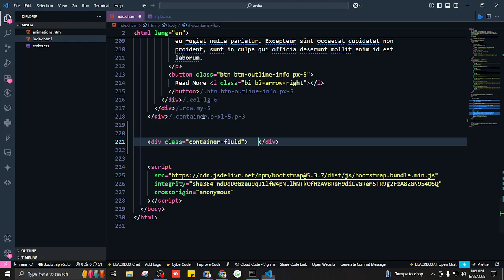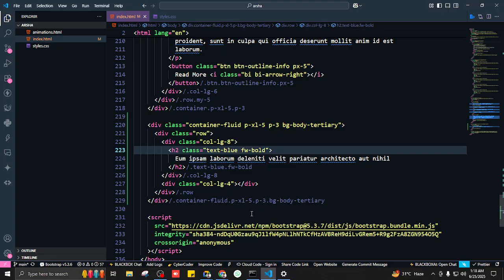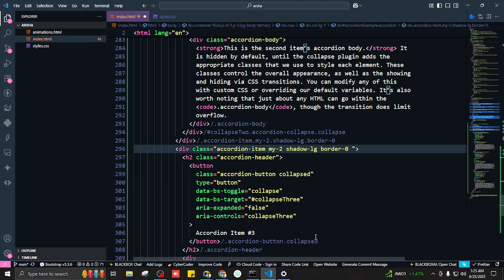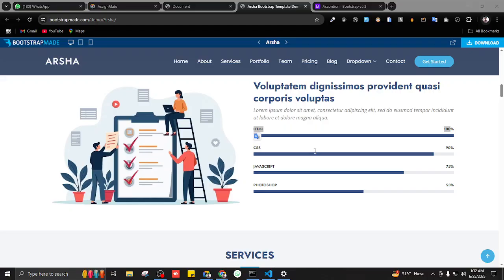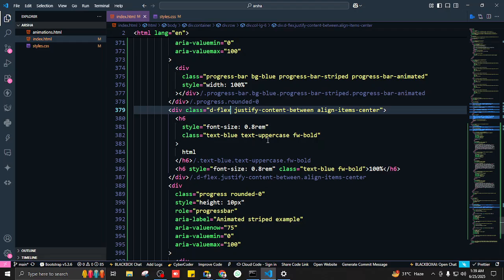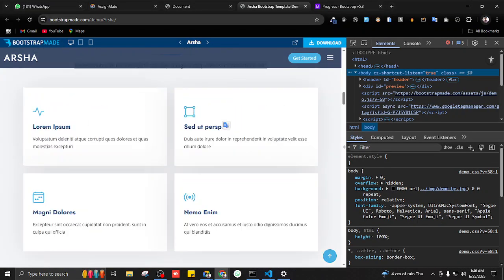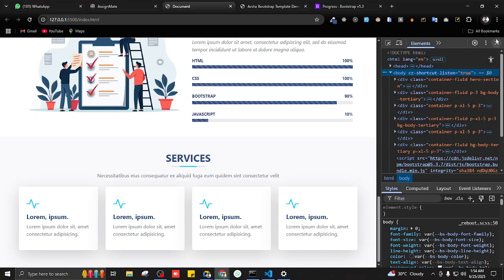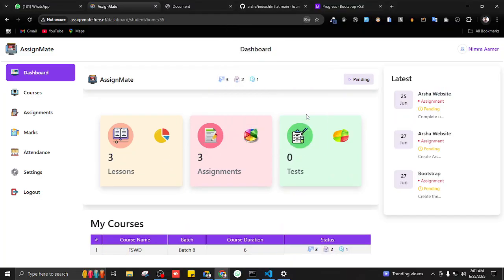“Bootstrap Website – Add Components & Interactivity (Part 3) ⚙️🖱️💻📱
⚙️ Bootstrap Website Series – Part 3: Bringing It to Life with Components!

In Part 3 of our Bootstrap website build, we’re adding powerful and easy-to-use Bootstrap components to enhance the layout and improve user interaction. With just a few classes, we’ll turn our static layout into a fully interactive, professional-looking website.

💡 What You’ll Learn:
✅ Adding buttons, cards, and modals
✅ Creating a responsive navbar with collapse on mobile
✅ Using Bootstrap carousels or accordions (if needed)
✅ Keeping the design consistent with utility classes

This is where your website starts to feel like a real product — smooth, styled, and user-friendly, all thanks to Bootstrap 5.

📌 Next up: forms, responsiveness tweaks, and final polish!